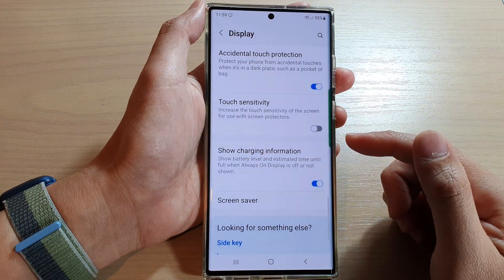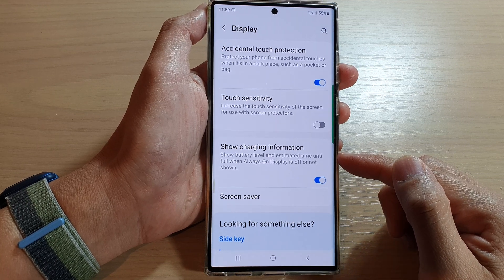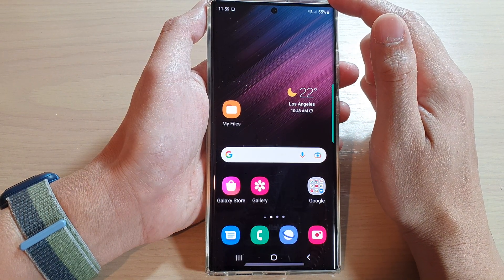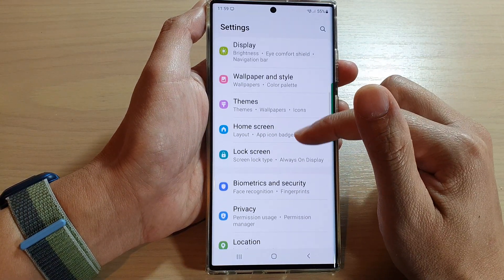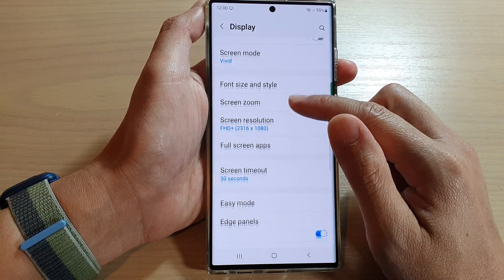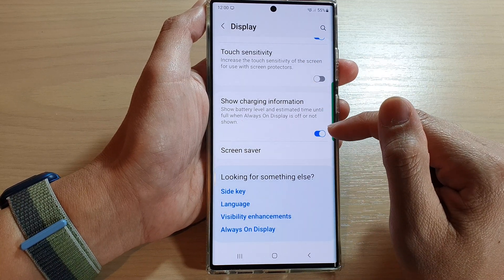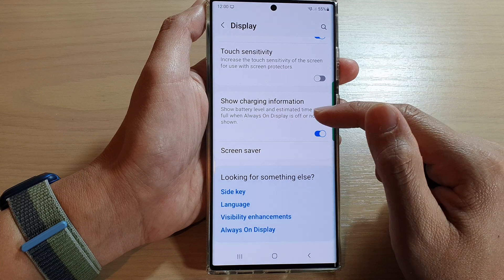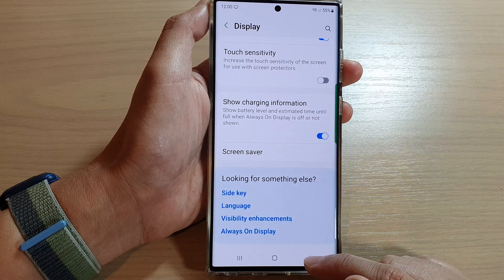Galaxy S22/S22+/Ultra: How to Enable/Disable Show Charging Information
Learn how you can enable/disable Show Charging Information on the Galaxy S22/S22+/S22 Ultra.